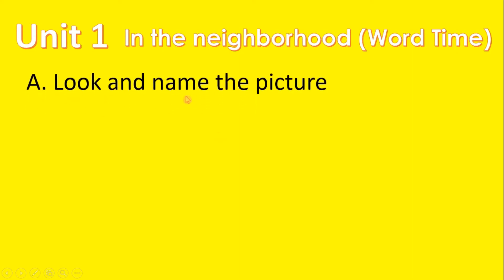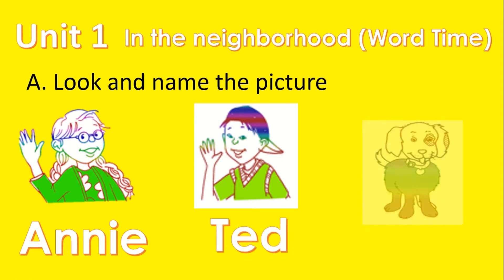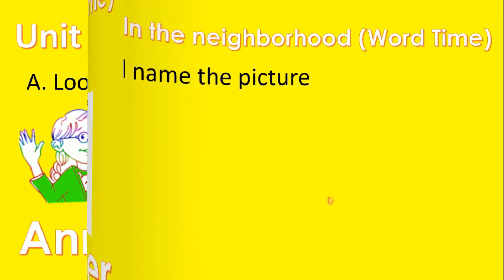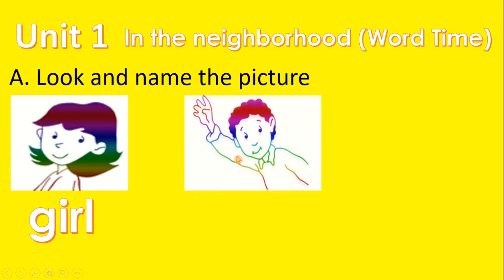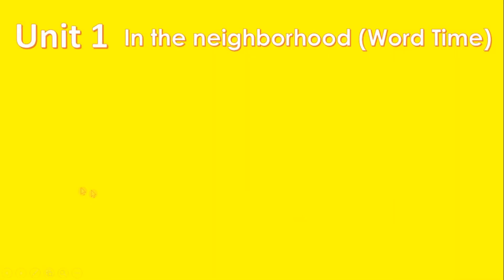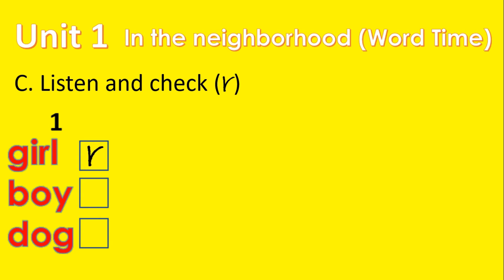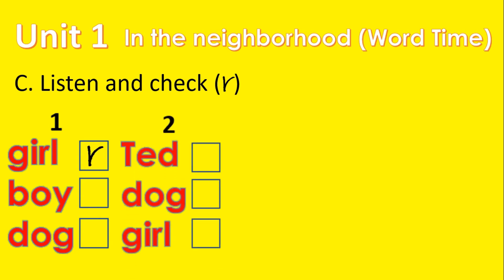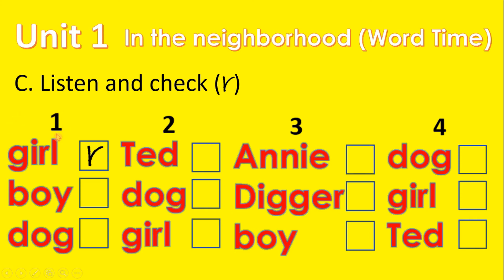English Time 1 unit 1 page 2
After watching these videos, they can words correctly by themselves.